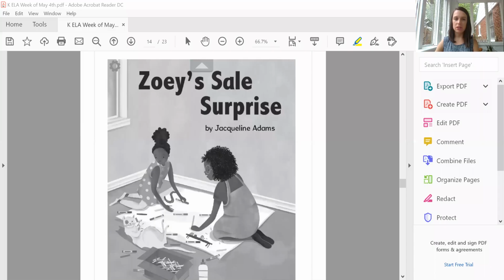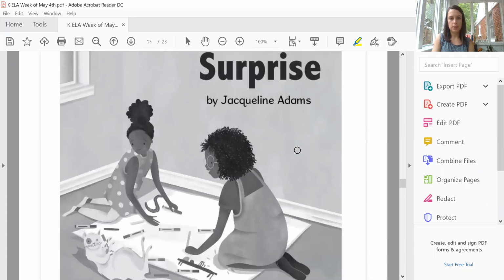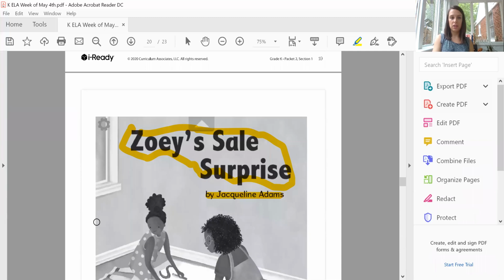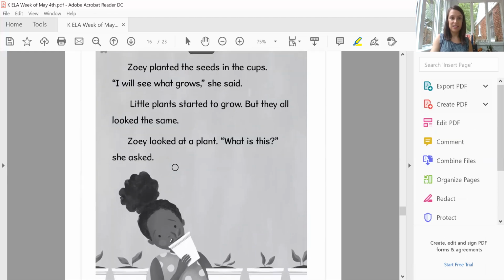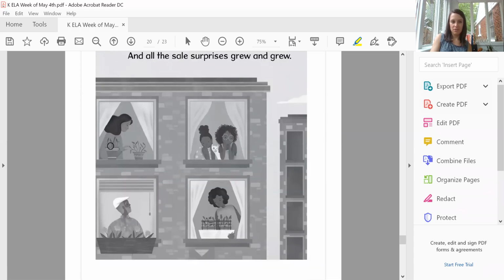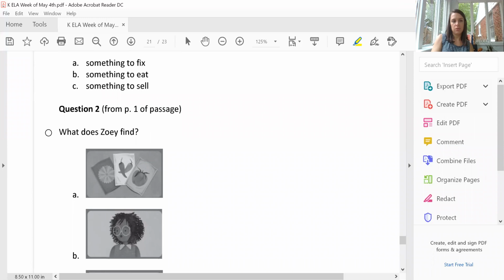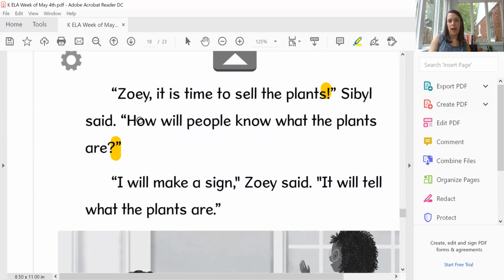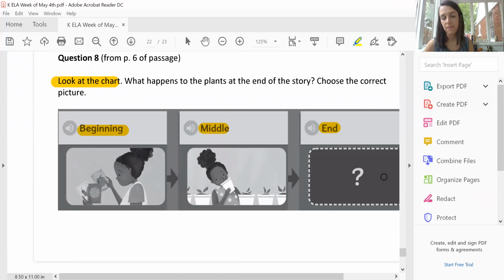"Zoey's Sale Surprise" - Week of May 4-8